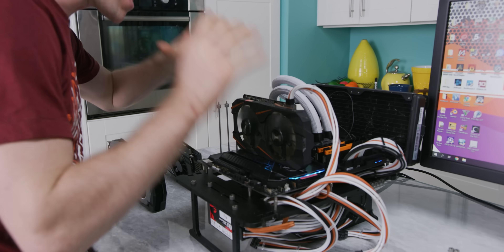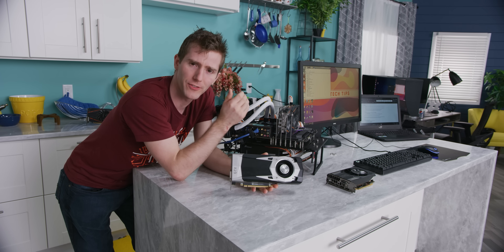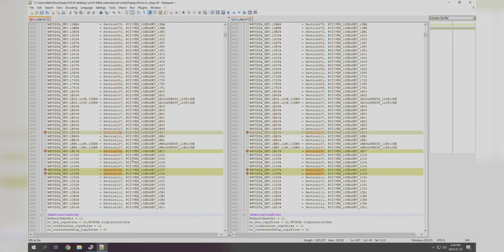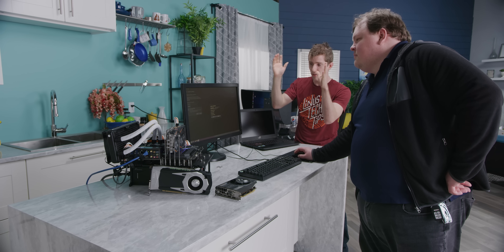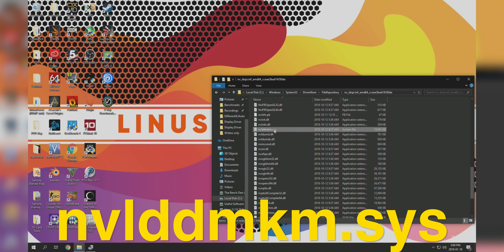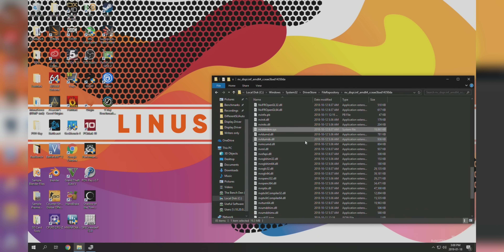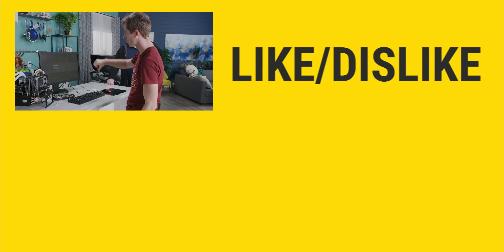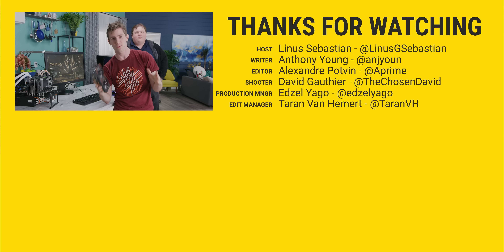Hacking Nvidia's Drivers! - Rescuing crypto GPUs from becoming e-waste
We didn’t recommend using the Chinese driver in our mining GPU video, but now, we’ll show you how to make Nvidia’s drivers work for yourself – And how to go deeper.

Buy a real GTX 1060:
On Amazon